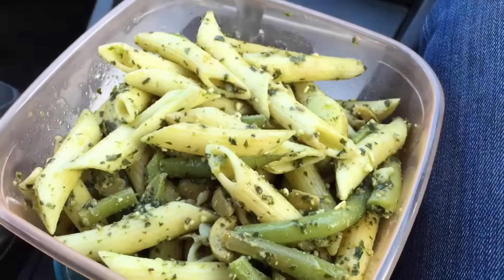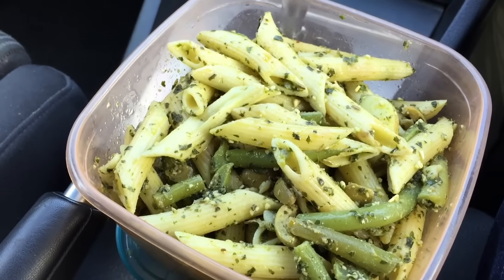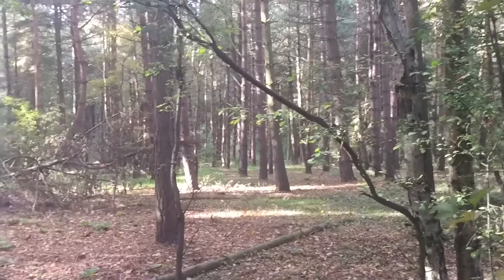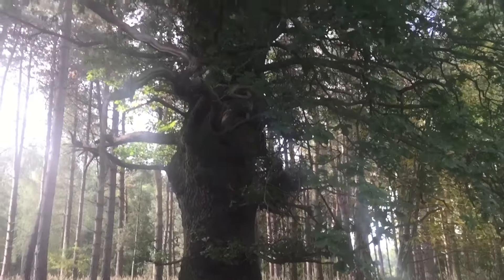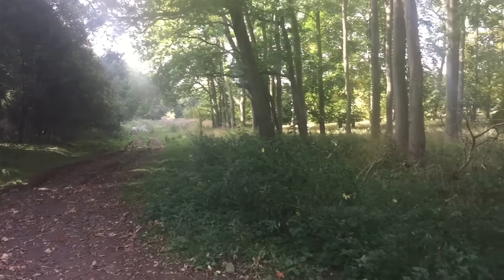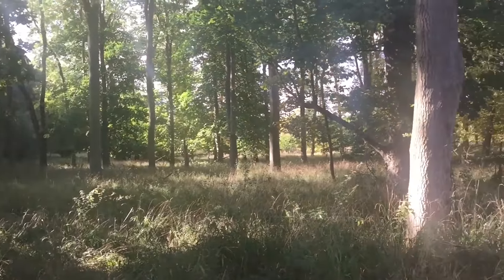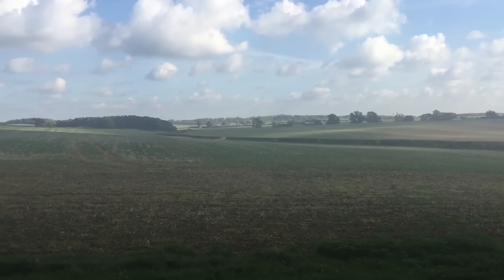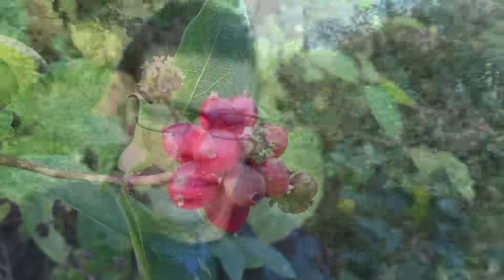Vlogtober: 20th October 2015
Today I found a new place to go for a walk and discovered lots of autumn fruits.